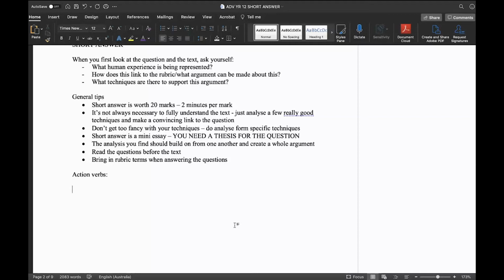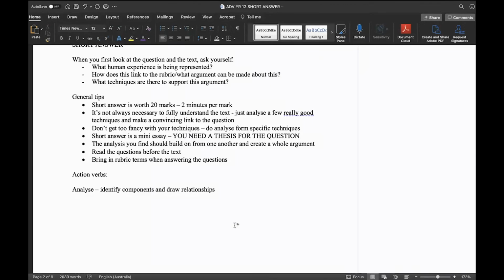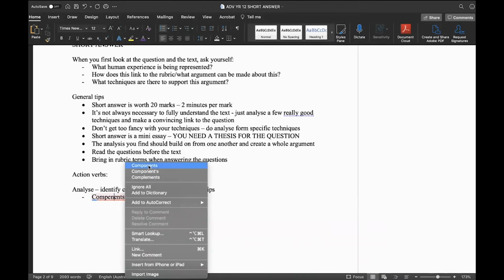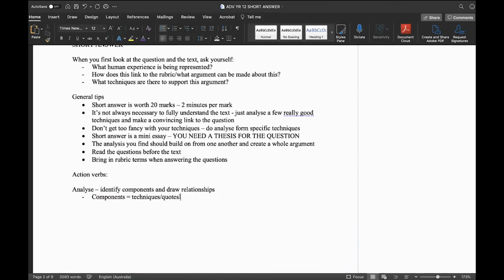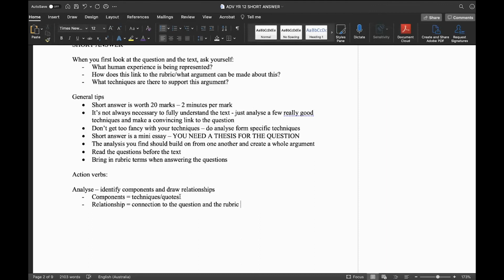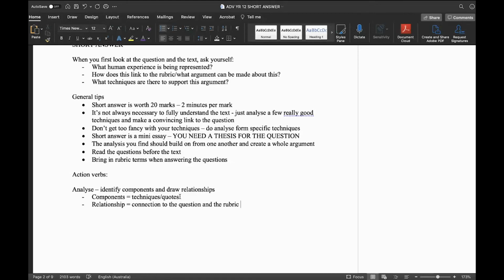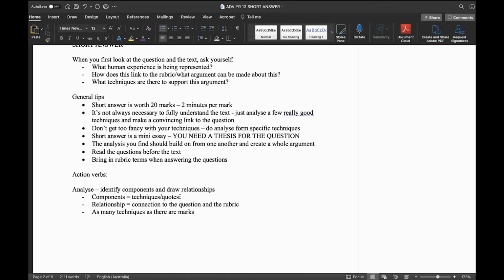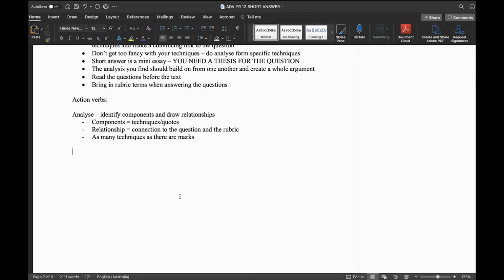HSC English: How to Write a BAND 6 Response to An "Analyse" Question! | Comprehension (Common Mod)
In this lesson, our 99.20 ATAR, Head English Mentor Rhea breaks down the necessary components a Band 6 student incorporates in their response to an "Analyse" Question! Students will also learn the importance of mark allocation to further ensure full marks! 💯